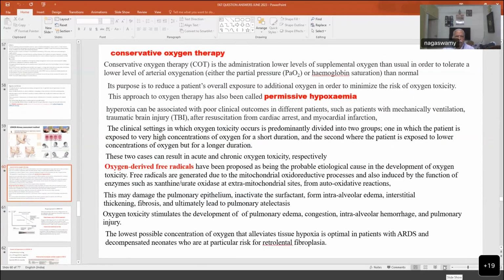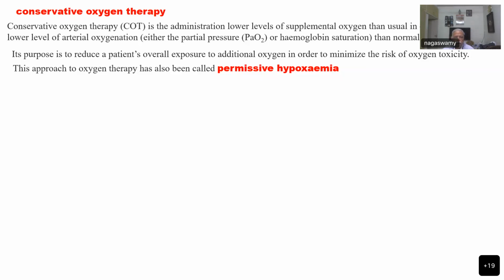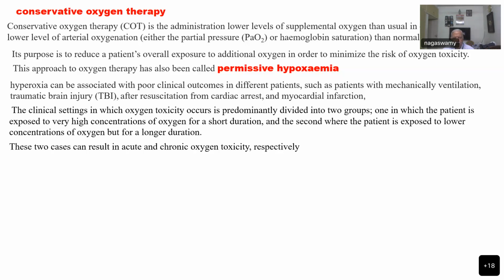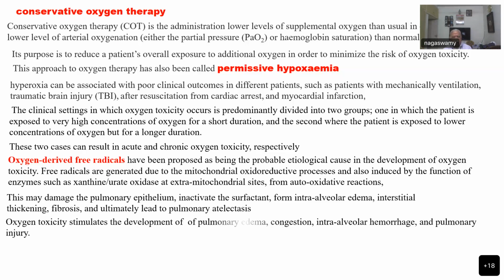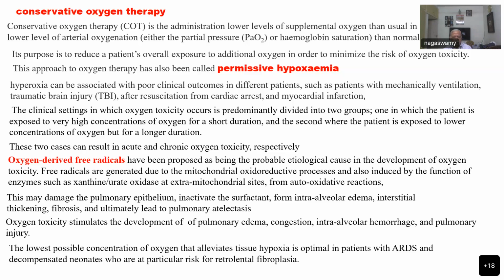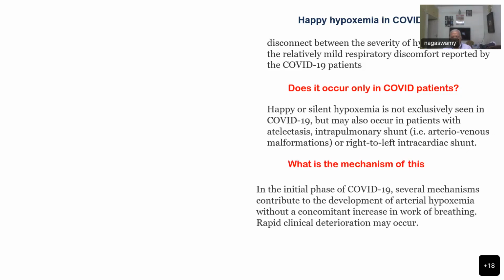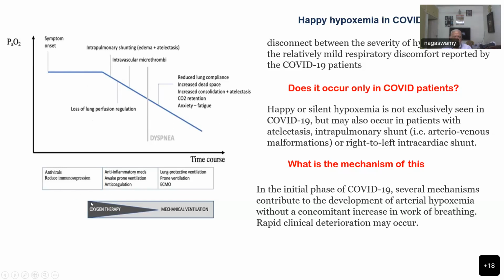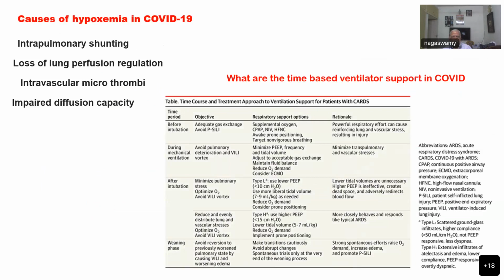13 JULY 2023 DR LOKESWAR - CONSERVATIVE OXYGEN THERAPY & HAPPY HYPOXIA - DISCUSSION WITH PROF V N